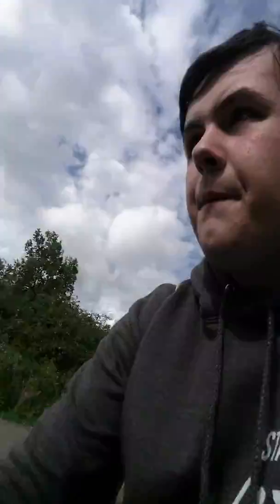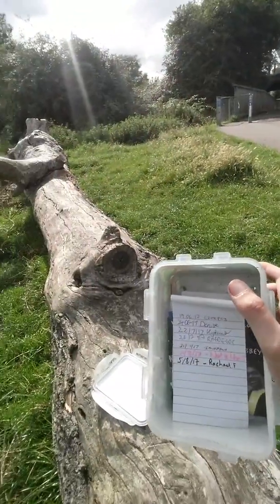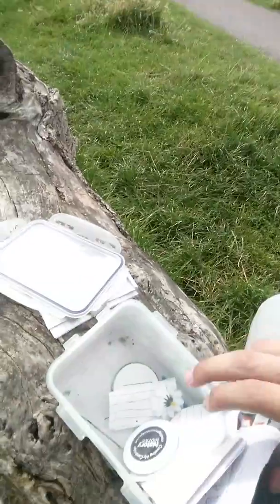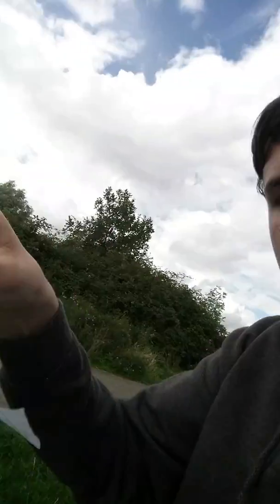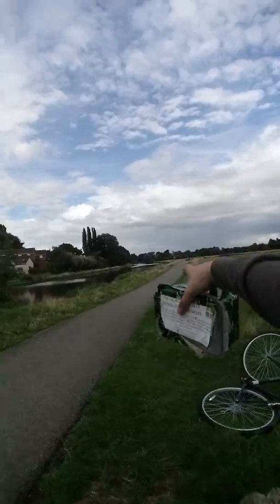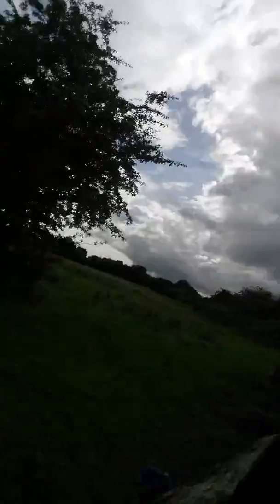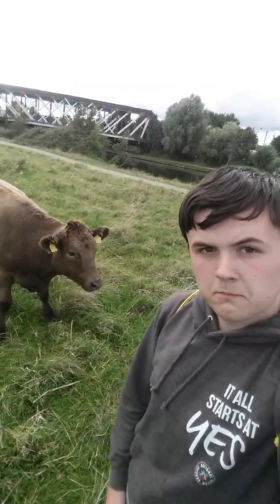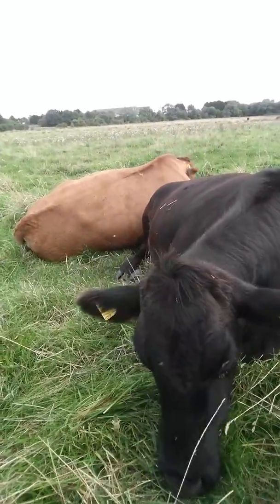Geocaching Adventures! #11 WITH A SPECIAL GUEST COWBERT!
Hey guys if you wanna know where this catch is and come find it for yourself look on my Instagram or Facebook . (: